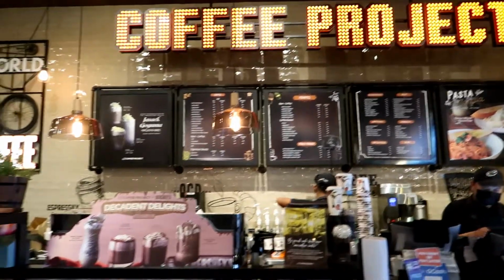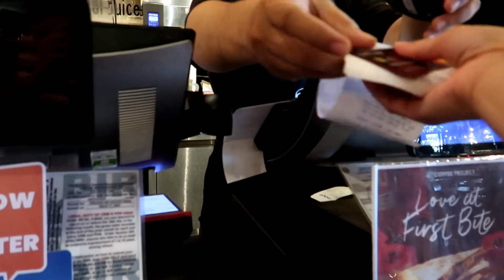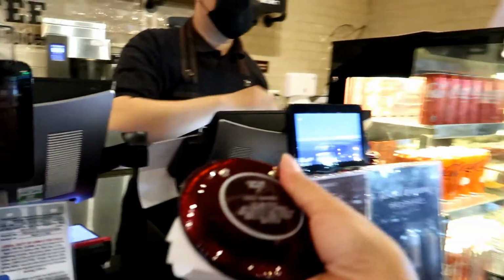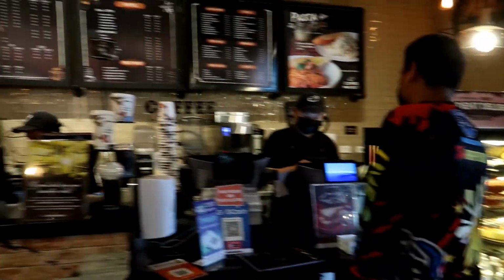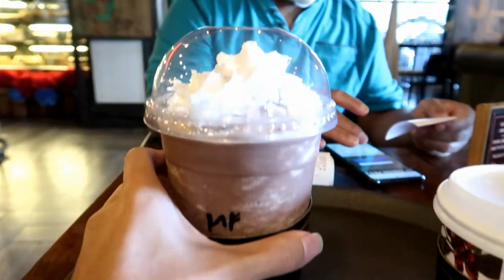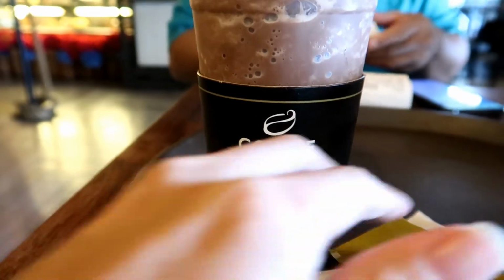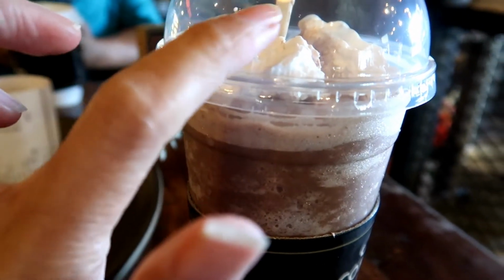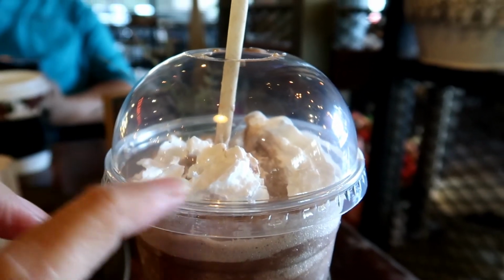Coffee Shop Vlog Philippines Coffee Project Cebu Review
***Roche***